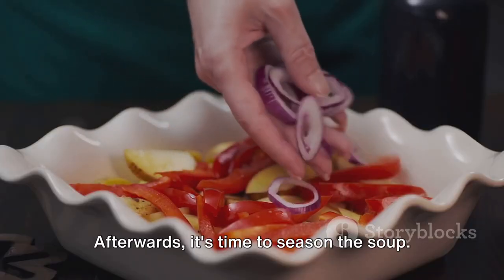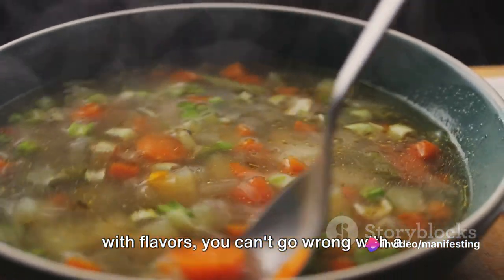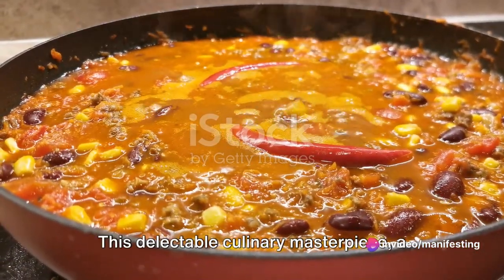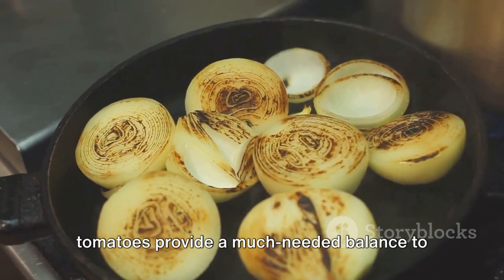Top 5 Budget Friendly & HEALTHY Recipes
In this video, we're diving into the world of one-pot meals – the ultimate solution for busy weeknights. Say goodbye to piles of dishes and hello to delicious dinners made with minimal cleanup. Join us as we showcase a variety of budget-friendly recipes that can be prepared using just one pot or pan, making dinner prep a breeze. From hearty soups and stews to flavorful pasta dishes and stir-fries, we've got you covered with easy and satisfying meals that the whole family will love. Watch now to discover the magic of one-pot meals and revolutionize your dinner routine!

Products that helped me on my personal Weight loss journey of 15kg in 3 months